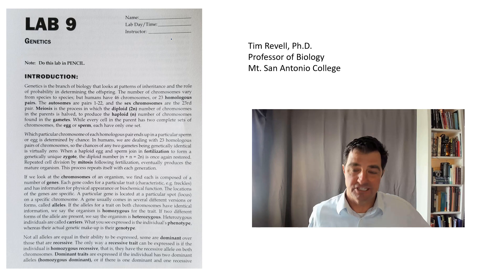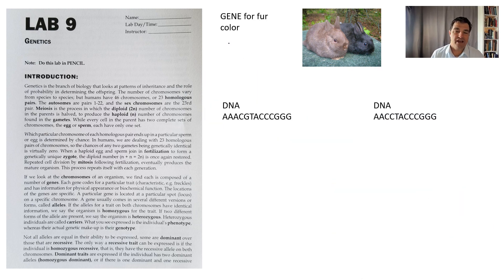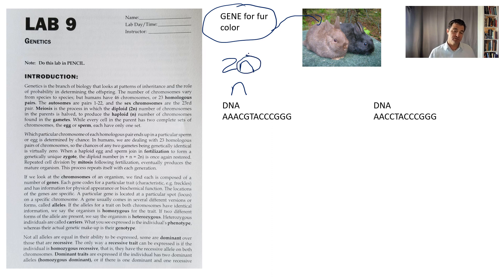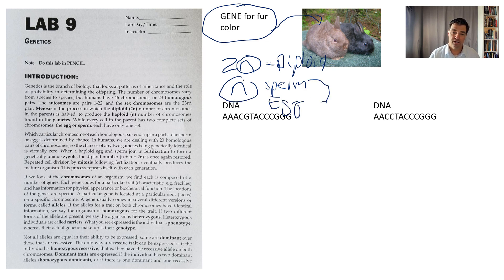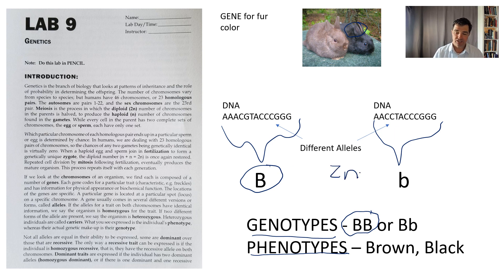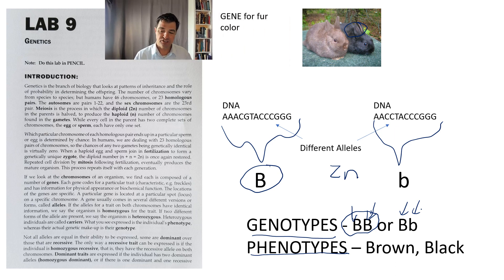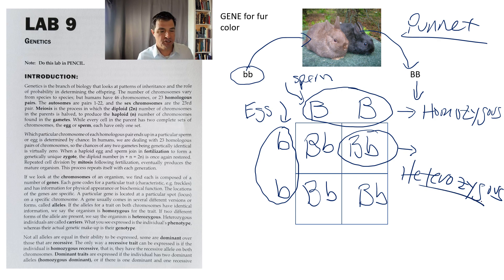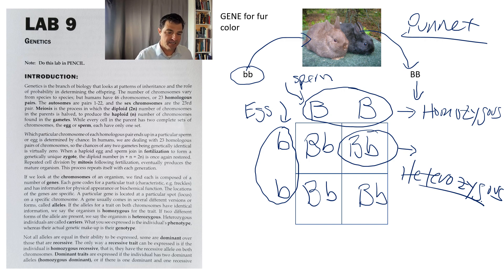genetics lab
Biology 1 Introduction to the genetics lab including punnet squares and related terminology.